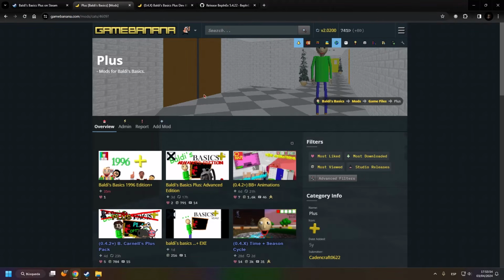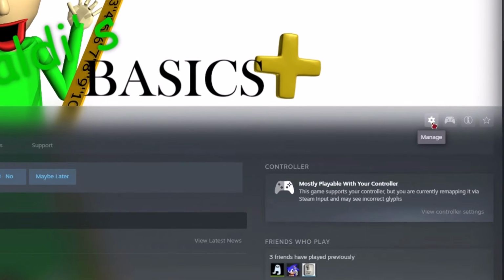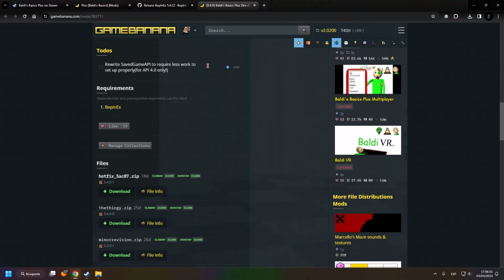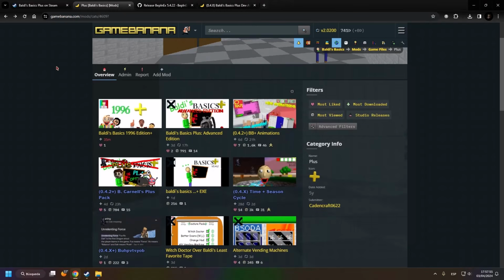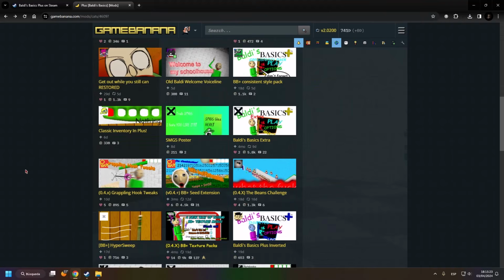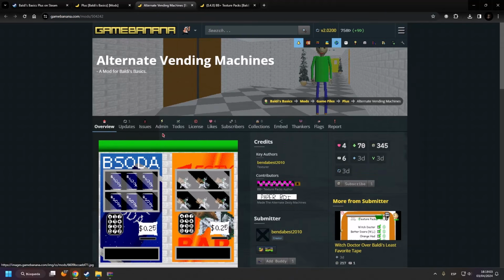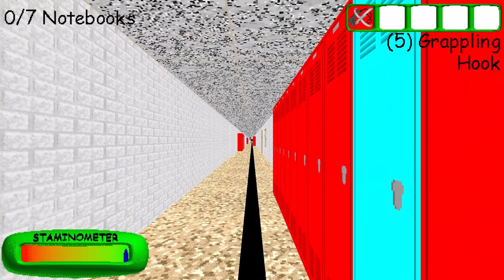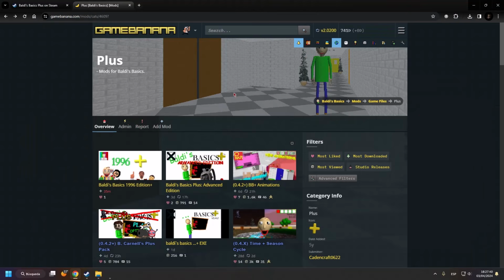How to Mod Baldi's Basics Plus Very Easily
In this video I will teach you how to install mods for Baldi's Basics Plus. A really easy, but one I saw no real tutorials to do. So I did one.
Go to the MODS I RECOMMEND section for some pretty nice mods (I will be updating it with whatever neato mods I find and shit)

Oh boy, can you tell this video was insanely rushed? Because it was.
I wanted to get this video out today and I DID. So yeah I am basically a god.
I AM SORRY FOR THE YEAR BETWEEN UPLOADS LMAO!

Yeah this is a sell-out haha fuck you!

*[ MODS I SUGGEST YOU DOWNLOAD ]*

My SECONDARY CHANNEL is @Cudtok
Btw, I sometimes do GAMEJOLT posts and stuff saying that I'm alive and stuff, so yeah go follow me there

My secondary channel is @Cudtok go check it out there's cool shit there!

*[ CREDITS ]*

I got *the idea for the thumbnail* (He teaches how to make Mods!)
Outro song is *Etno Beat* from Please Don't Touch Anything

*[ CHAPTERS ]*

00:00 - Intro.
01:19 - Installing the Essentials. (BepInEx and Dev API)
03:57 - Installing Normal Mods.
05:04 - Installing Texture Packs.
07:16 - "Modded" Folder
07:56 - Outro.

Next time will be in the summer by the way.
BE THANKFUL I EVEN DID THIS BC IT ALMOST DID NOT HAPPEN :]

I couldn't do any secret video for this one... Have this video EvilEMG made for the tutorial (which I couldn't use)